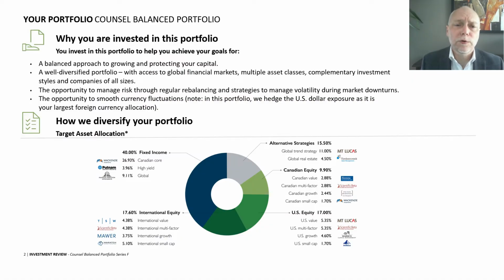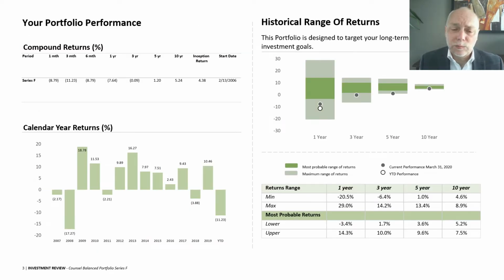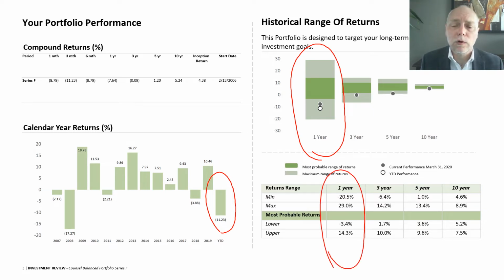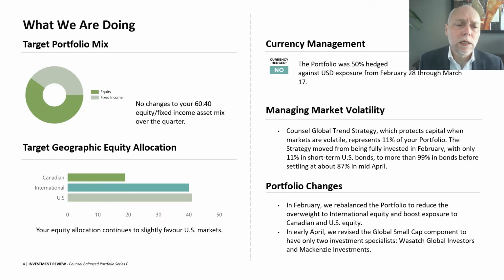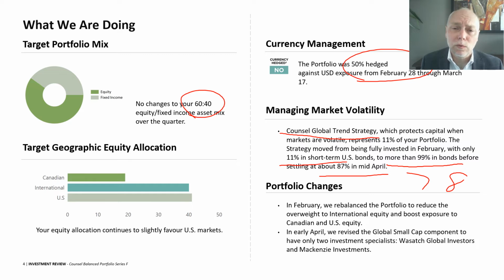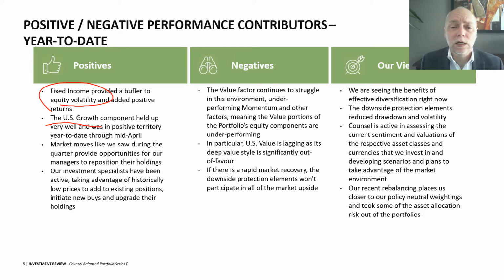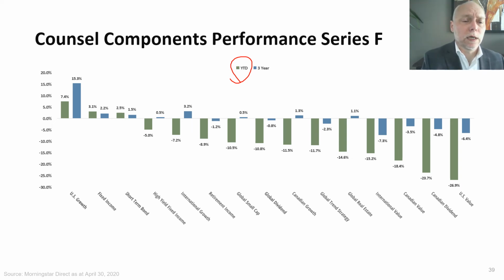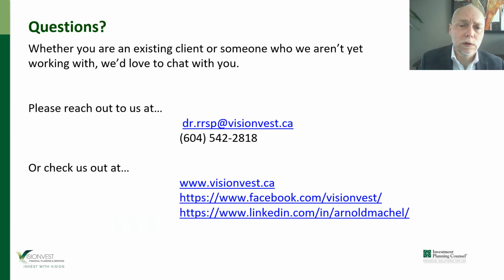Counsel Balanced Q1 2020 - Quarterly Investment Review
Recap of the Counsel Balanced Portfolio